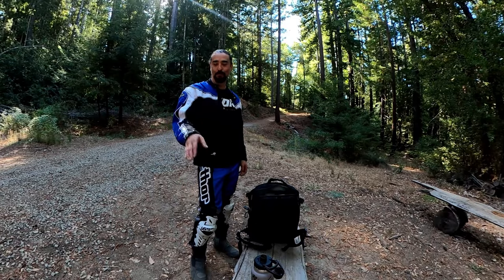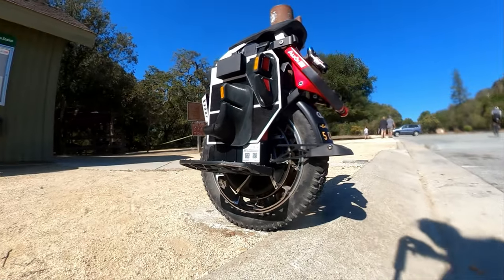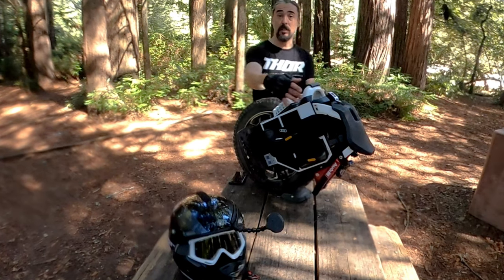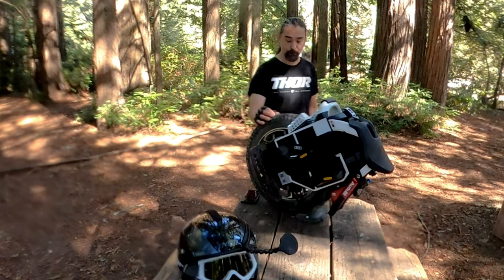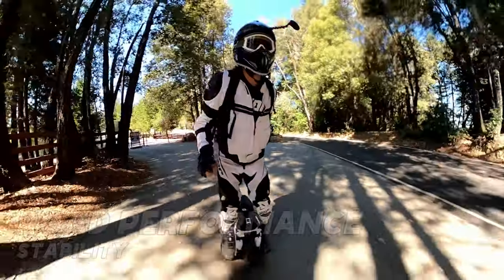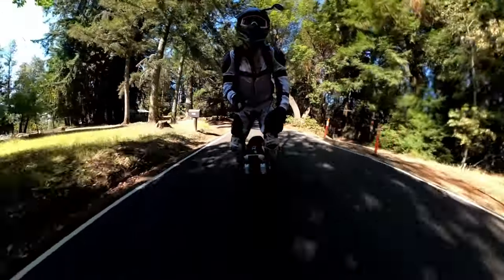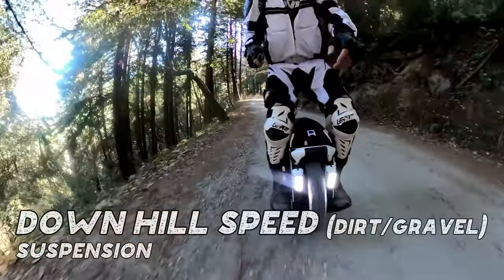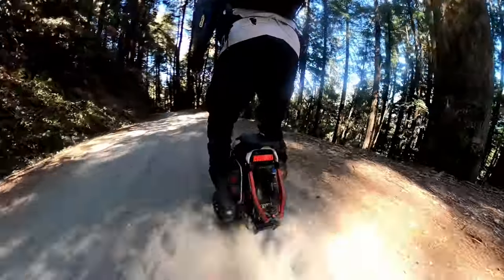💪Stress Testing my KingSong S22 Re-Build 😲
After my Motor and Control Board failure, my dealer was able to send me an updated motor with the corrected stator issue and a brand new Control Board within the week. A big shout out to the folks over at eWheels.com, best customer service in the PEV market hands down!!

In this episode, I put my re-build through some tests of stability, torque, handling, and suspension performance.  Enjoy! 😀

00:00 Previously on the channel
00:33 Intro/Custom Features
03:44 Ride footage topics
04:06 Road Performance
04:53 High Speed Stability
05:14 Down Hill Stability
06:03 Off-Road Stability
07:09 Rapid Hill Climbing
07:31 Steep Descents/Inclines
08:05 Loose Dirt/Dry Leaves
08:54 Roots and Rocks
09:21 BONUS Suspension footage
10:32 Outro